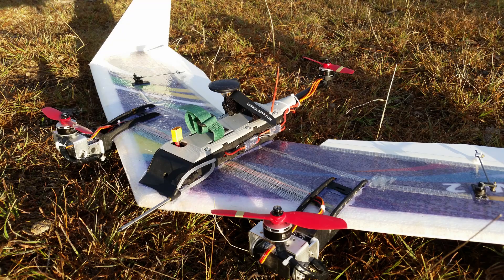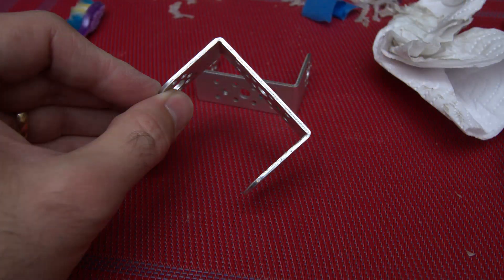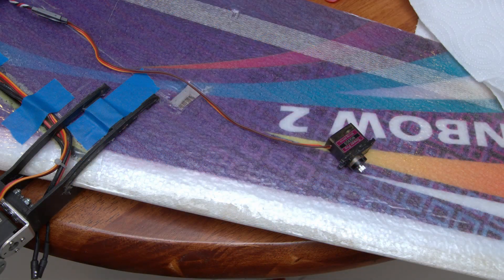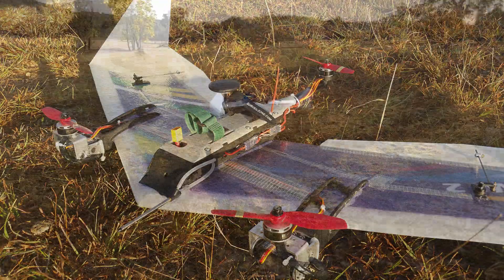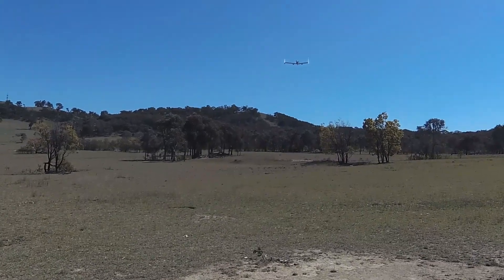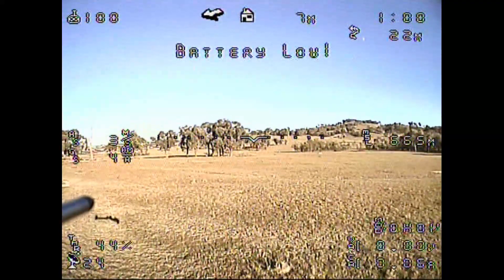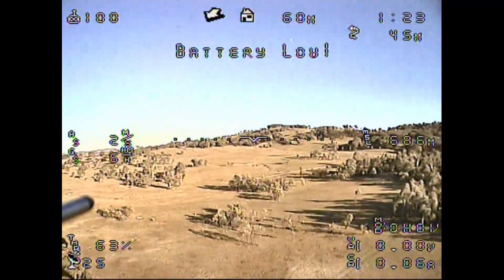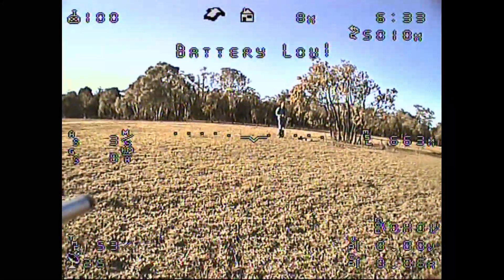VTOL tilt-rotor wing - Success + rebuild details!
Rainbow 2 Tri-tiltrotor VTOL Flying Wing, first transitions from QHOVER to FBWA and back again running Arduplane 3.8.5.